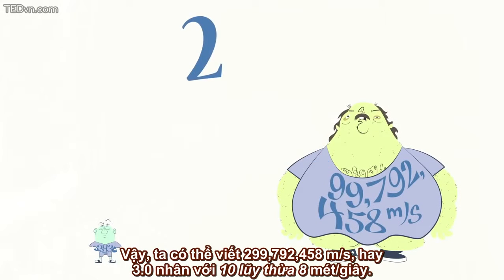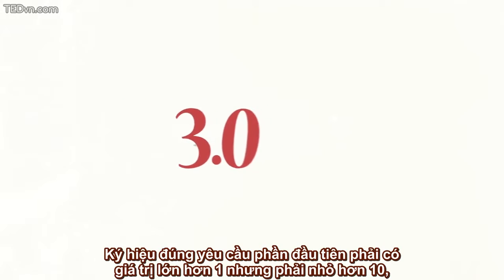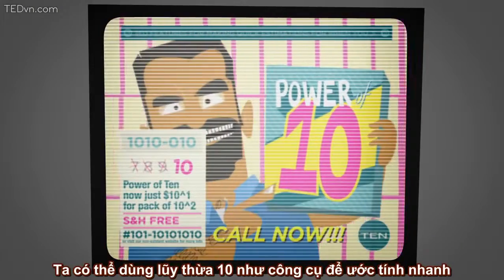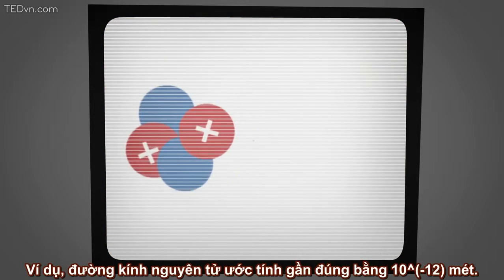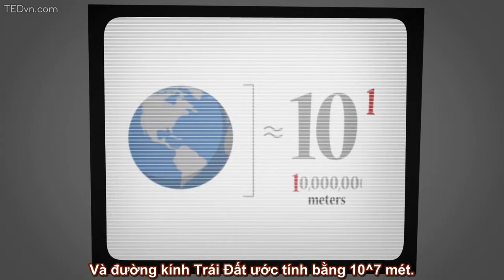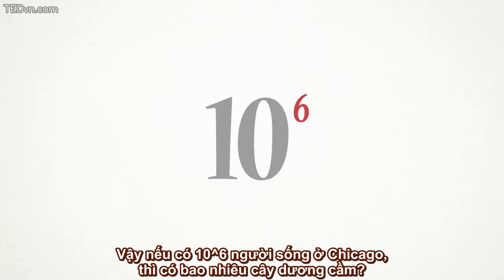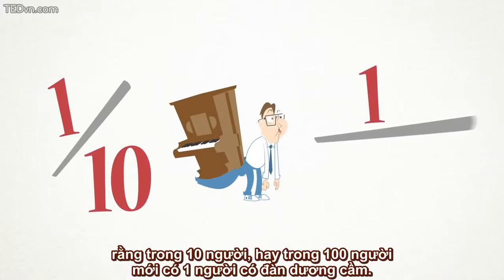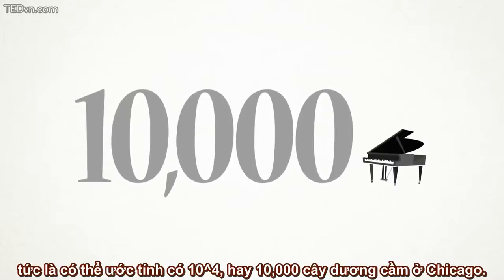TED Ed VietSub Một cách hay để ước tính nhanh những con số lớn Michael Mitchell